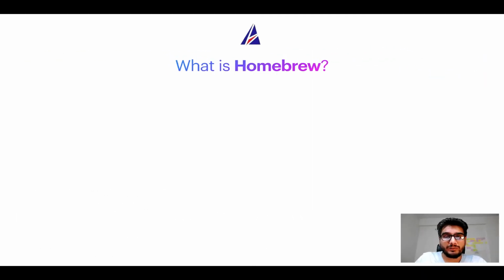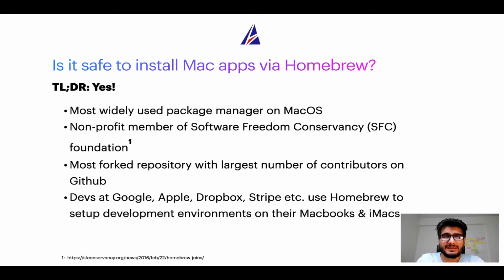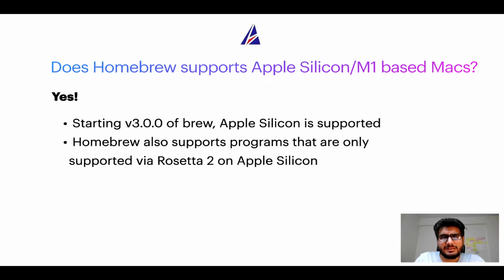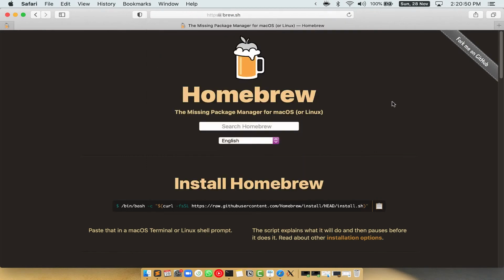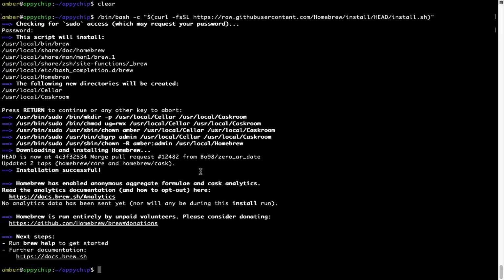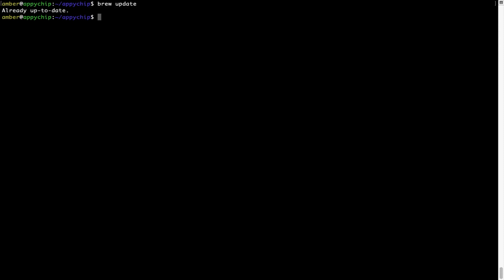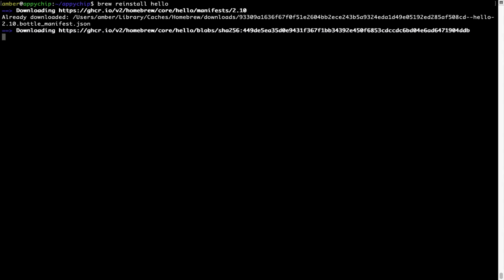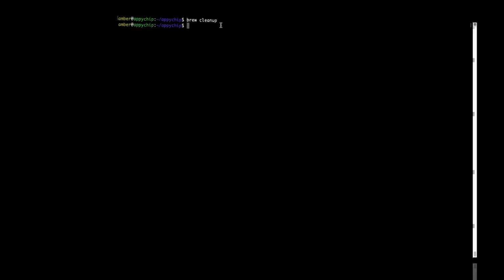Download & install dbxml on Mac OS (Big Sur, Monterey, Catalina, Mojave) via Homebrew / brew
In this tutorial video, we will show you how to download, install, reinstall and repair 'dbxml' using 'brew' package manager ( or simply Homebrew ). Brew works on all supported versions of Mac OS X.

Description of dbxml program/app: Embeddable XML database with XQuery support and other advanced features